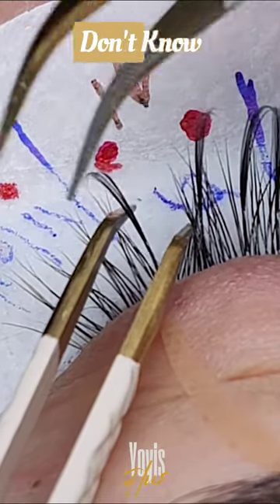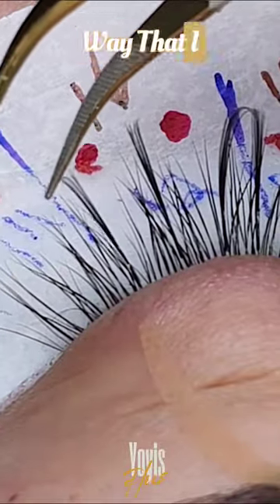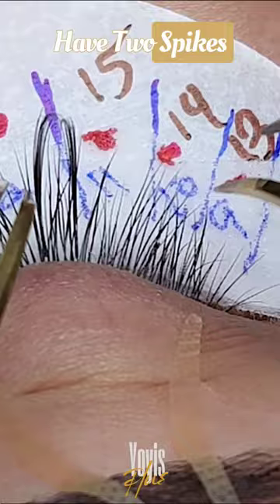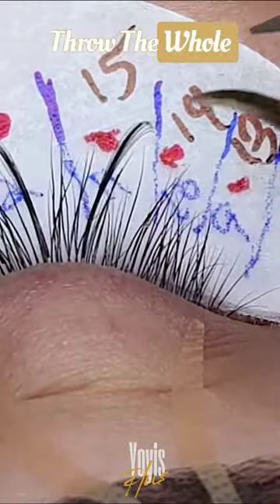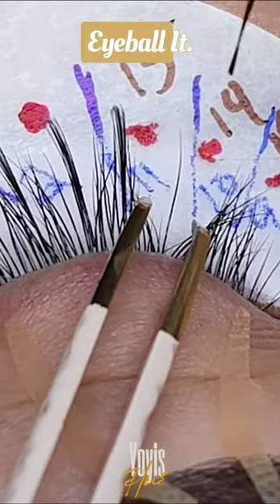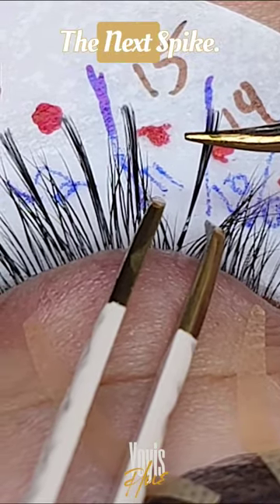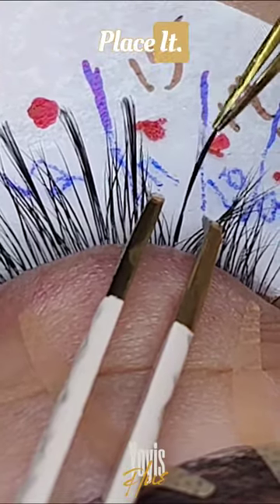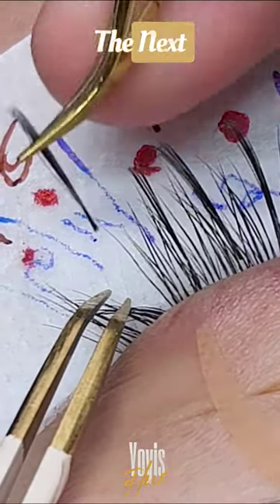Avoid this mistake